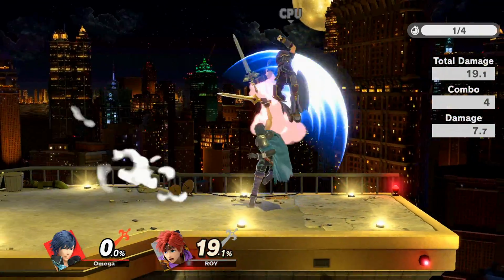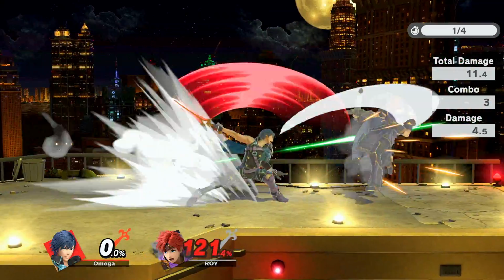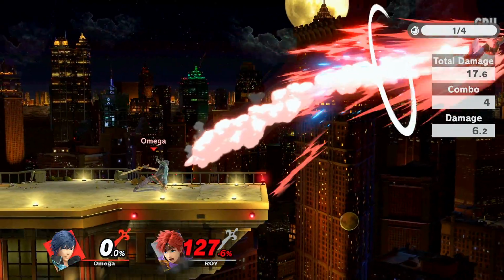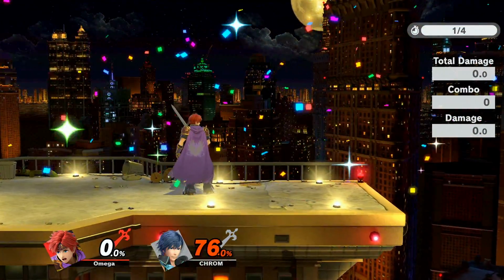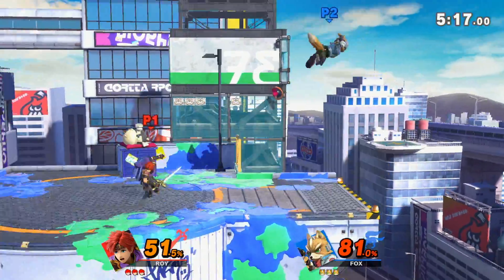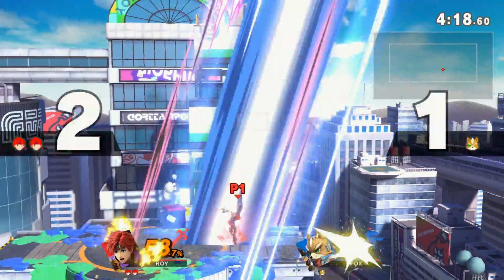Smash Ultimate: Advanced Quick Tips: Comparing Roy and Chrom's Special Attacks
Sorry for the delay, I was massively sick for like 5 days. Evidently I only had the energy to play games not talk about them.

Anyway happy to be done with this mini series. Super cool to fully understand the differences between Roy and Chrom. Roy is still my boy though.

Flame sword is still love. Flame Sword is still life.